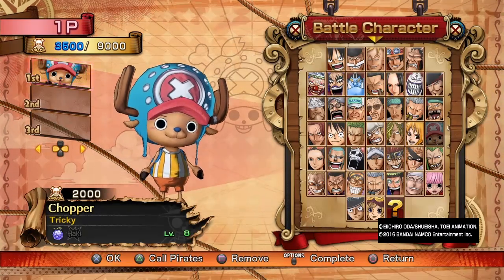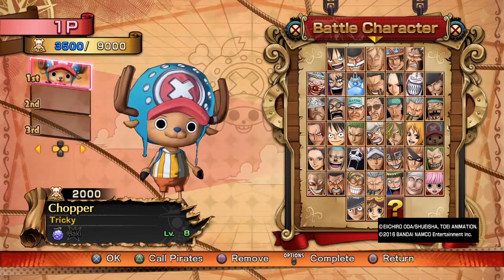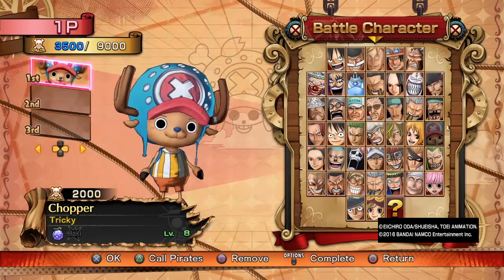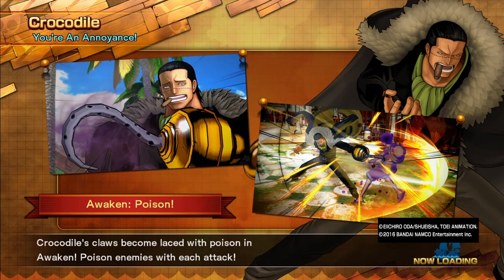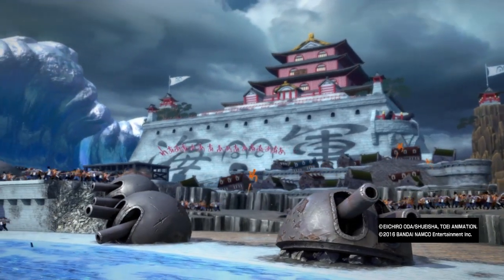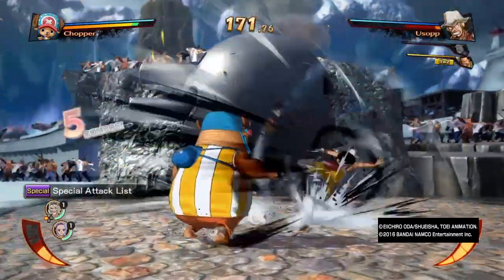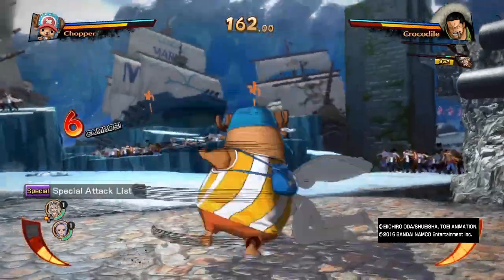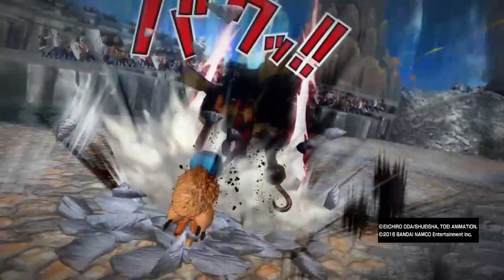The Transforming Reindeer Chopper 1 vs. 3 One Piece Burning Blood Gameplay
Jump Force Countdown: 62 days until release